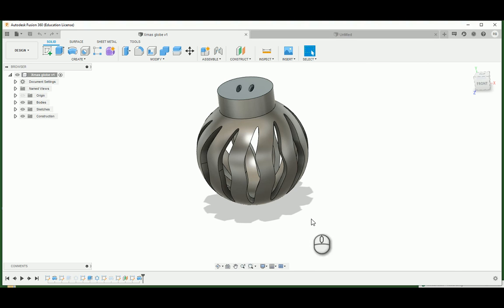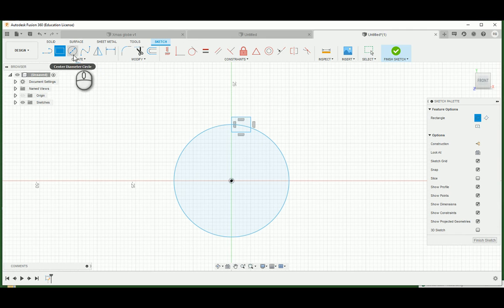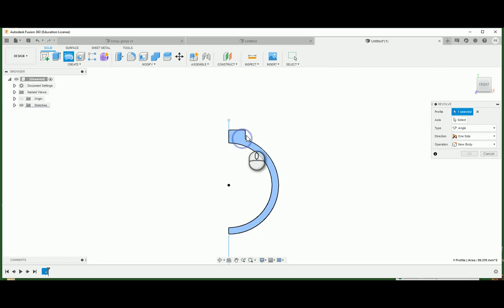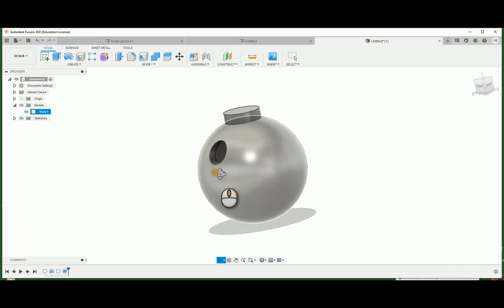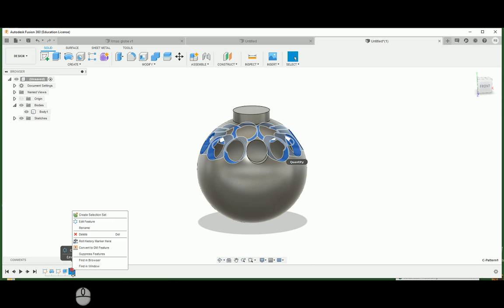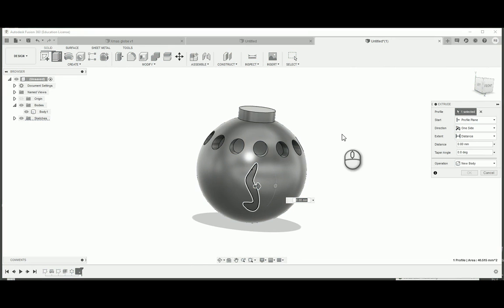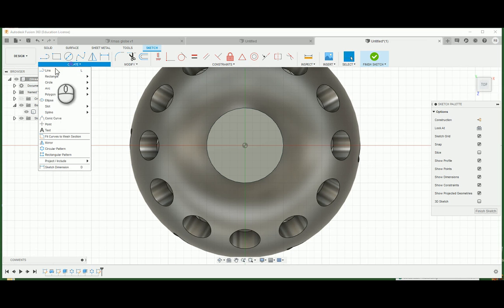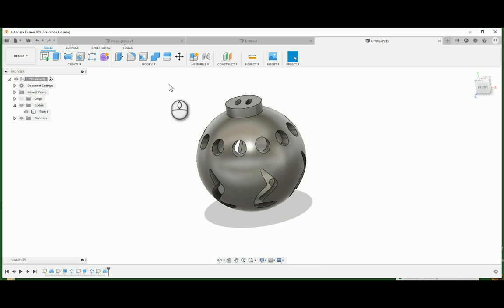3D Model and Print a Globe Ornament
This short tutorial shows you how to use the revolve and circular pattern tools in Fusion 360 to make an ornament for the tree.